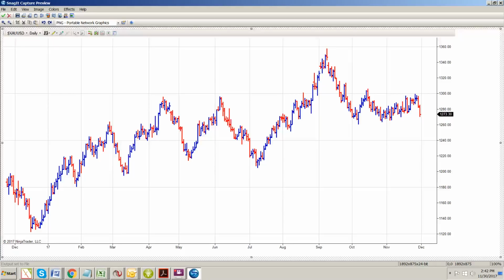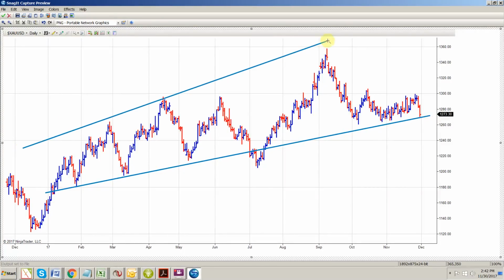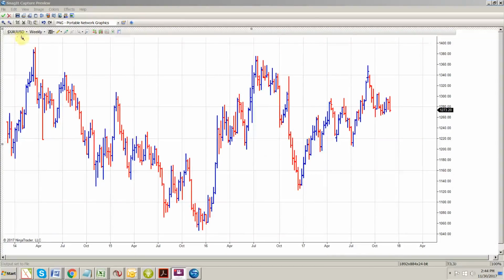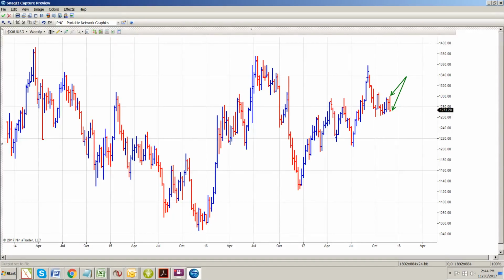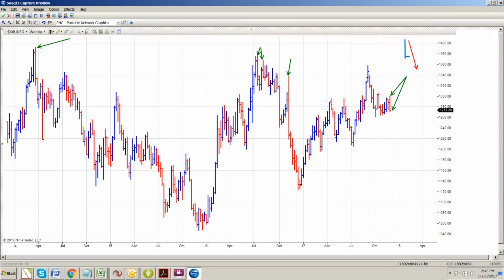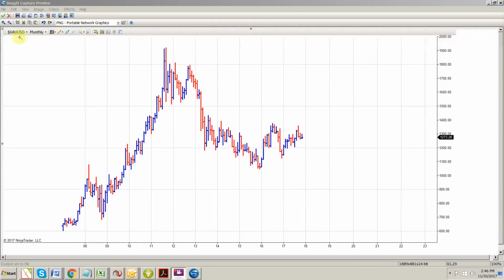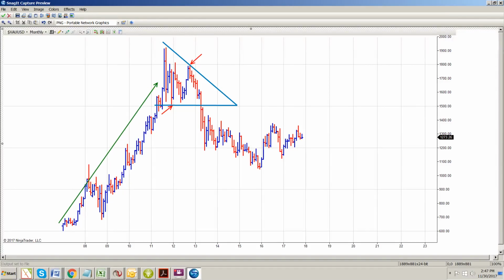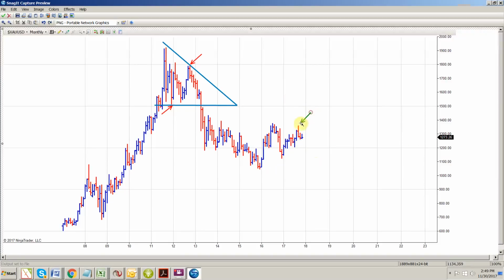The Next BIG Move In Gold by Mark Shawzin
If you’d like to download my 21 Power Strategies for free, just click on this